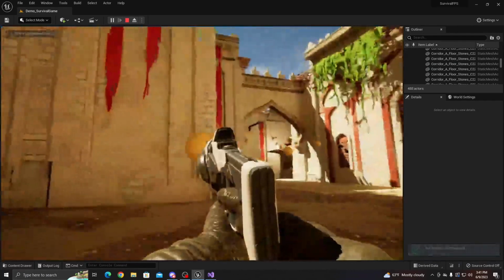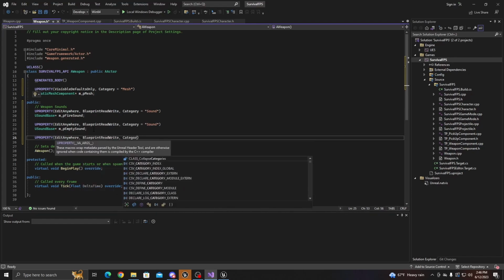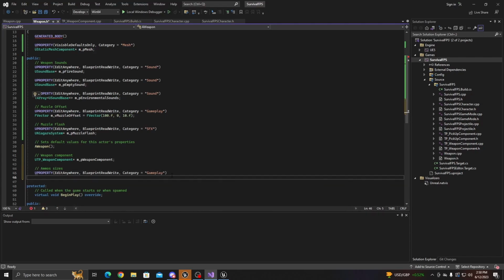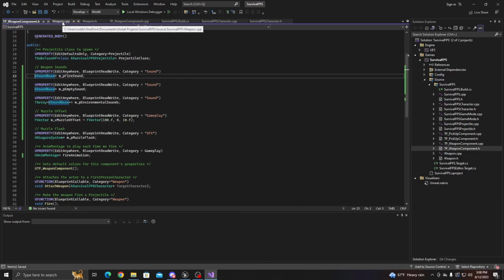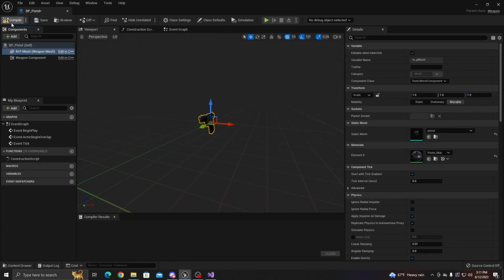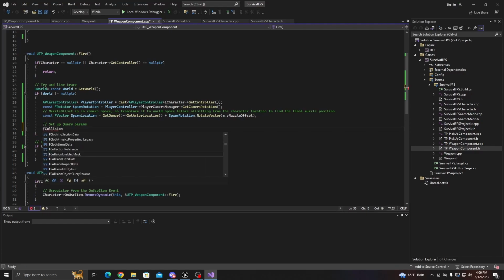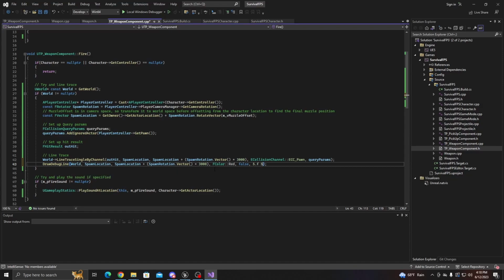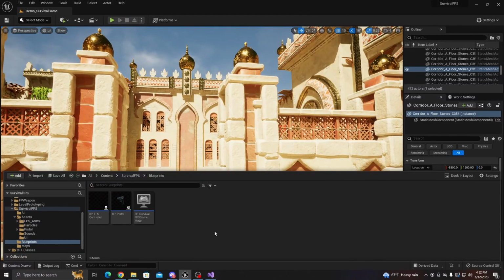FPS Pistol and Line Tracing in UE5 | Survival FPS Series | C++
Hey everyone! In today's video we go over how to implement our Weapon Class and modify the Weapon Component Class to cast a line trace instead of spawning a projectile.

TIMESTAMPS
0:00 Intro
0:28 Weapon Class Setup
7:52 Connecting Weapon Class and Weapon Component
13:37 Pistol Blueprint
16:08 Line Tracing
21:30 Muzzle Flash
24:21 Outro